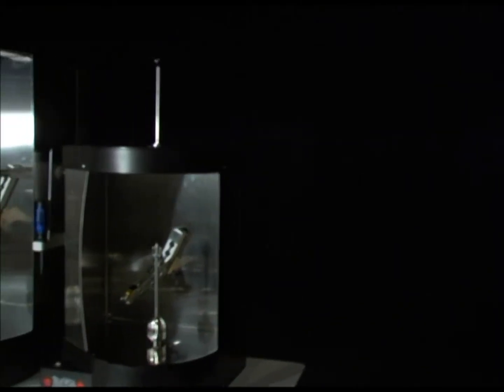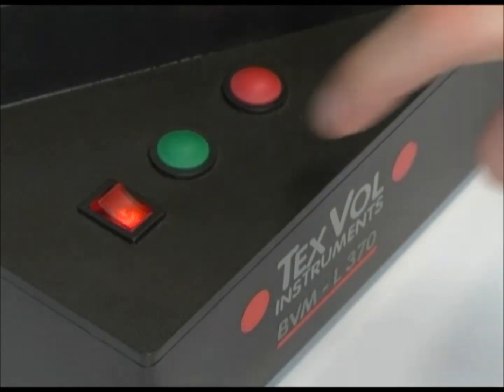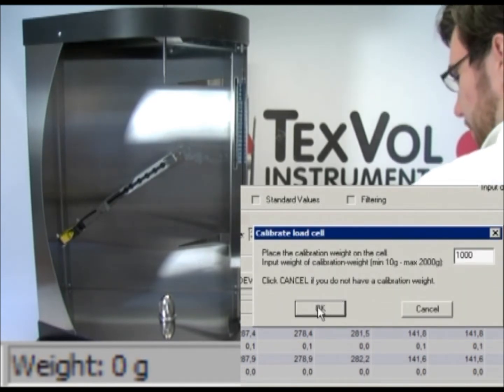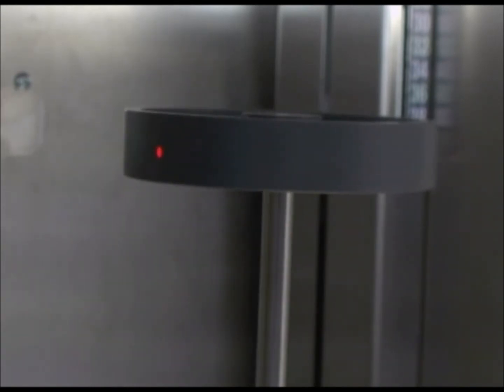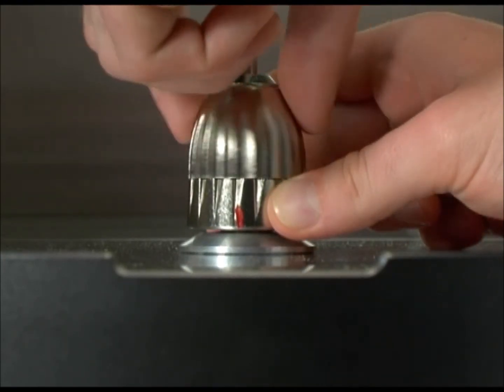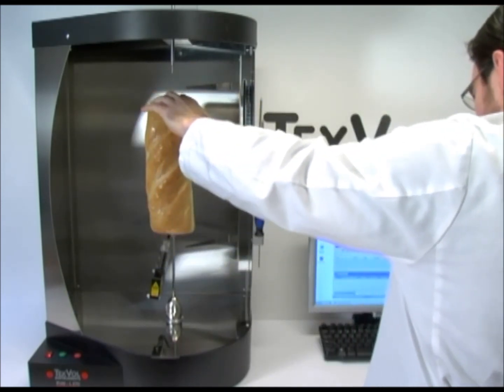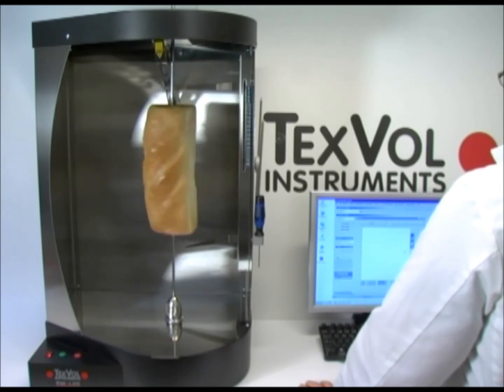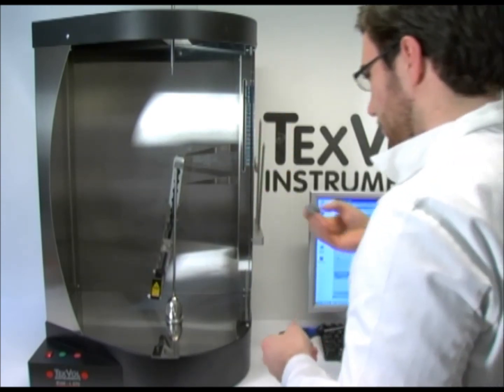Volumeter Overview - Operation and Basic Calibration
The BVM Volume analysis system is based on laser topography measurement. It rotates a sample, measures physical characteristics such as volume, length width, diameter, and even specific weight/density. It generates a 3-D image for archivable and comparison functions.